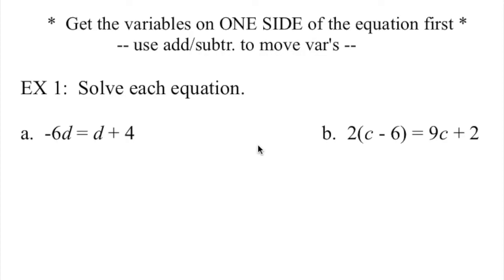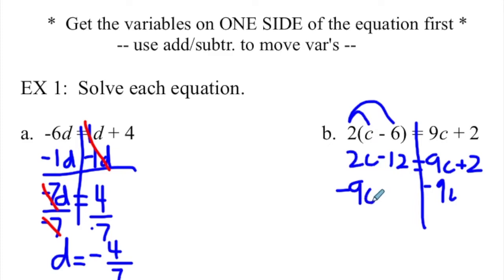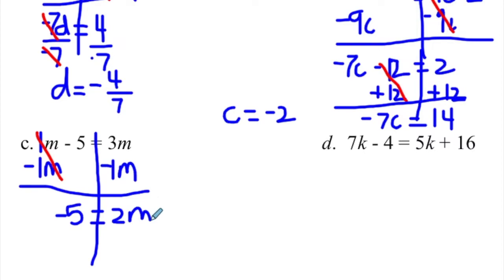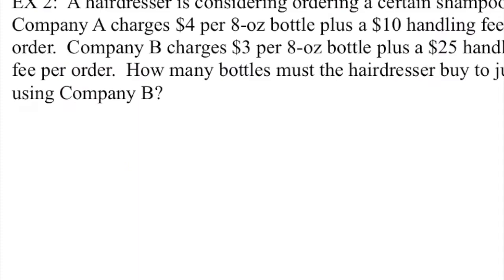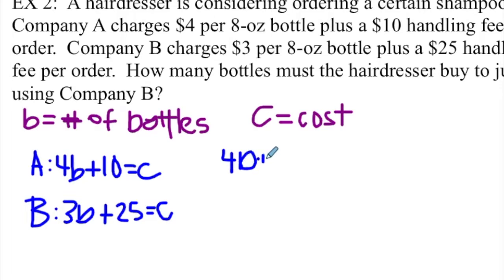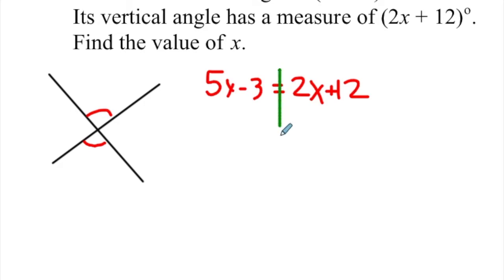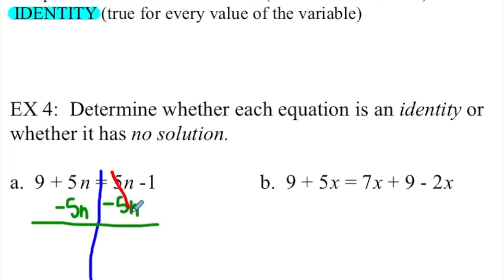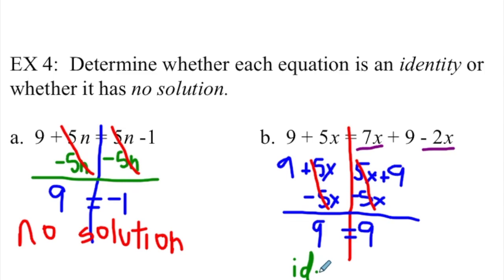2.4 - Variables on Both Sides